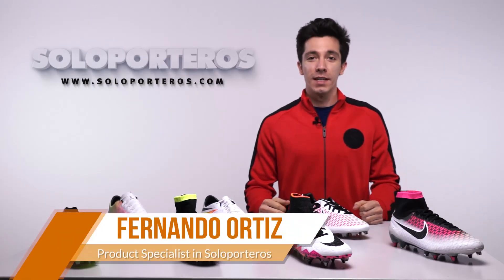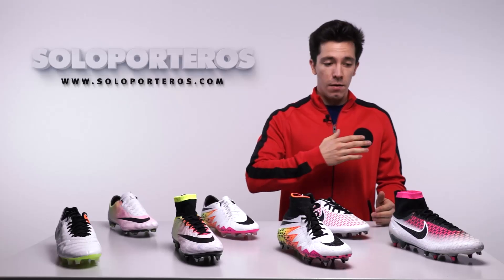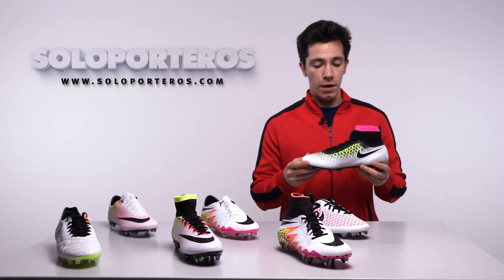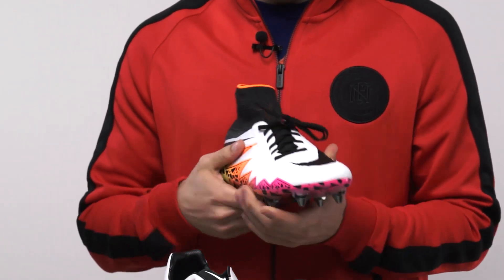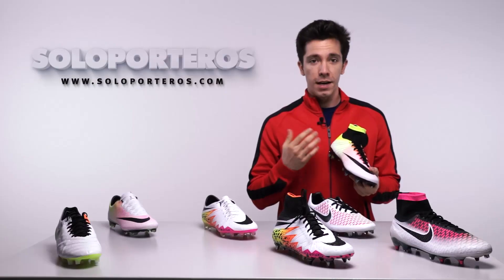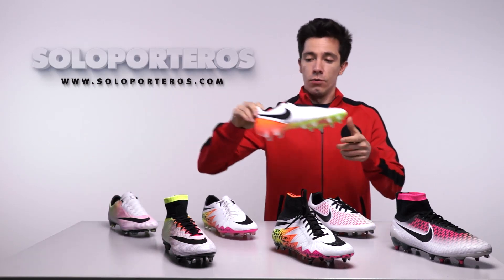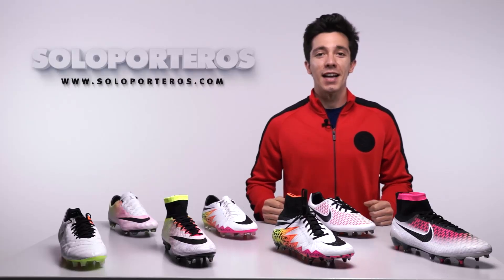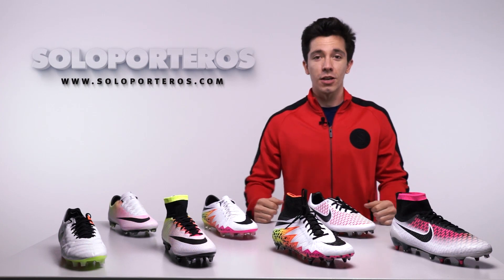Review Nike Radiant Reveal Pack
Those dark Winter evenings are over, here comes the Spring. Nike takes advantage of this year´s season to release a new collection full of brightness and colour

The #1 on-line football store in Spain

Soloporteros is considered to be the best football store in Spain with over 80 employees, 12 physical stores and over 10 years selling our products on the Internet

soloporteros_portada_en soloporteros_botas_en